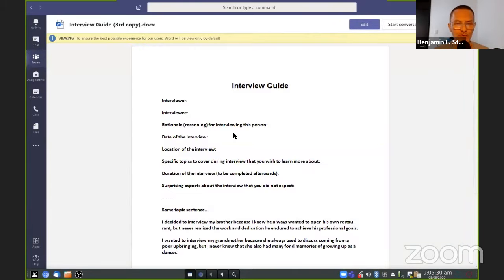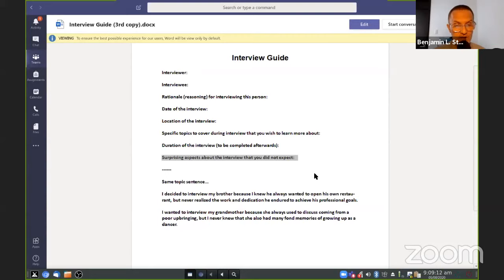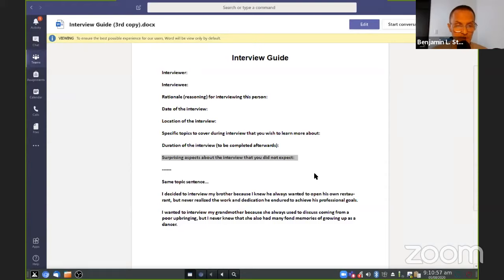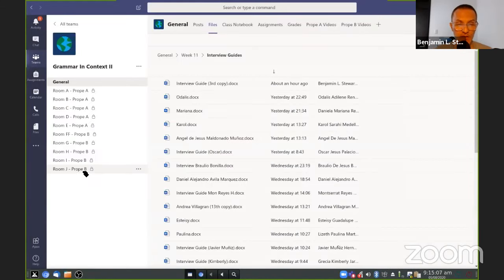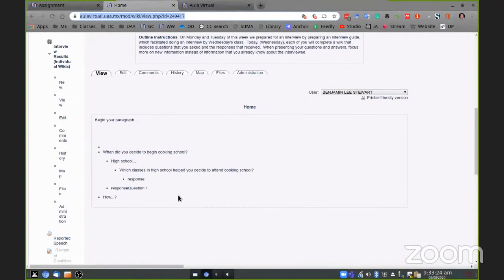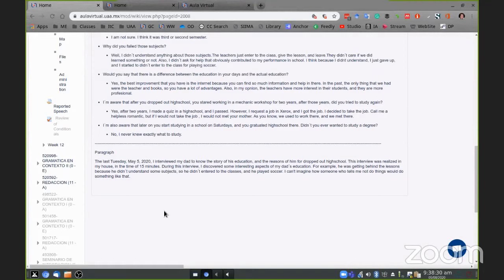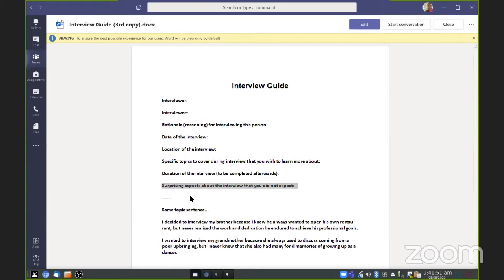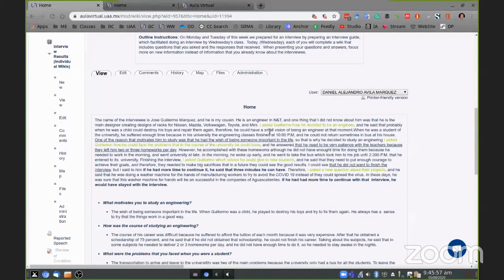Reporting an Interview - Prope A